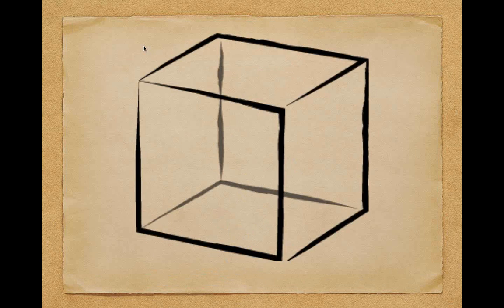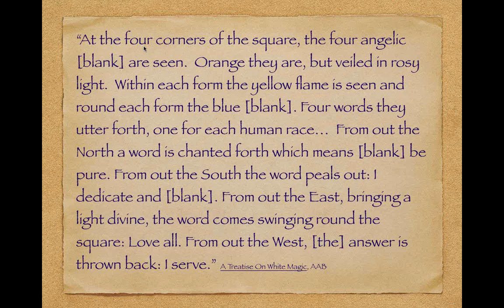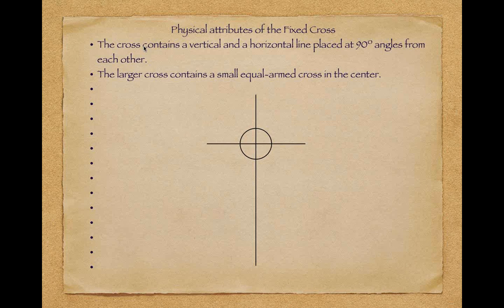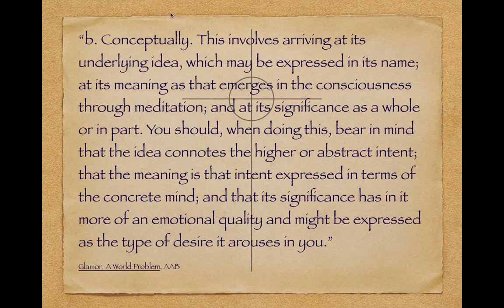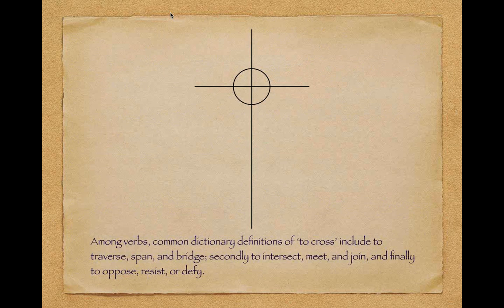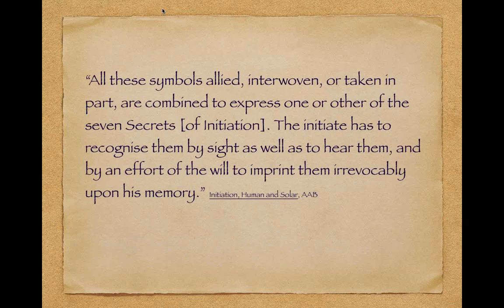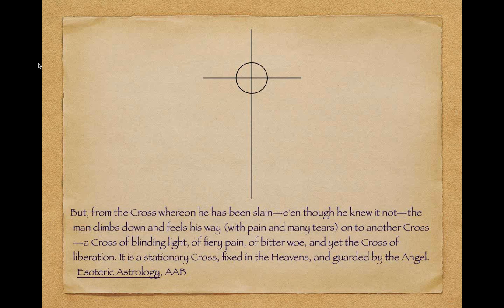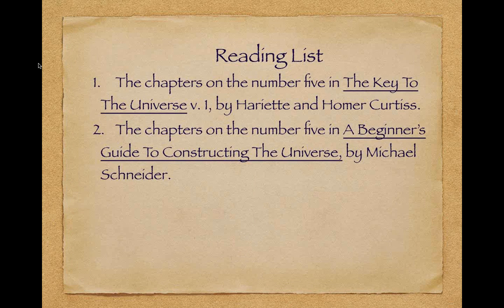Sacred Geometry 11 - Presented by Francis Donald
Sacred Geometry 11, presented by Francis Donald, held on May 17, 2015. The Number Four Part 4. Francis finished his discussion on the number four and how it manifests through the four directions, the tarot, the astrological crosses, and the color yellow.